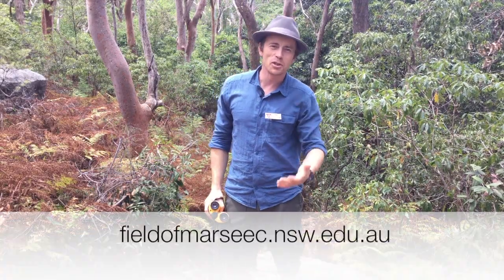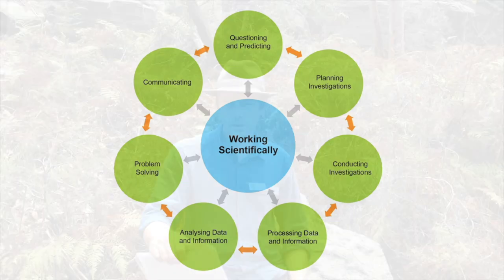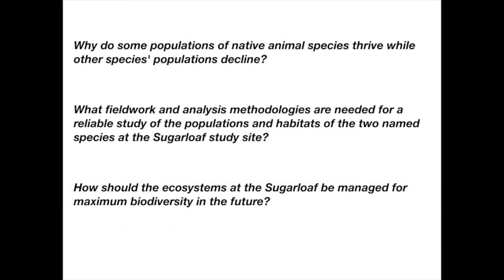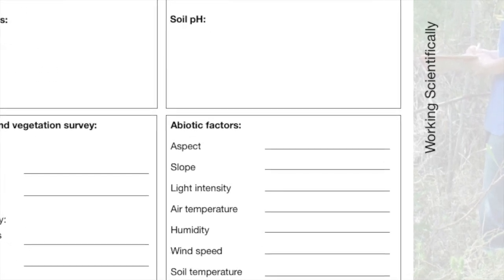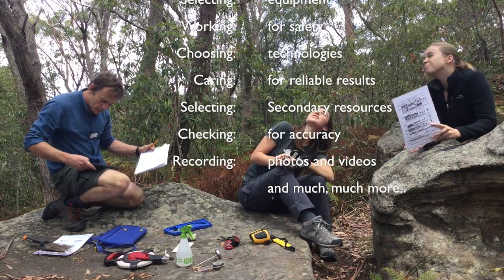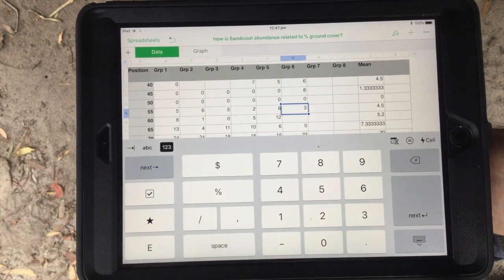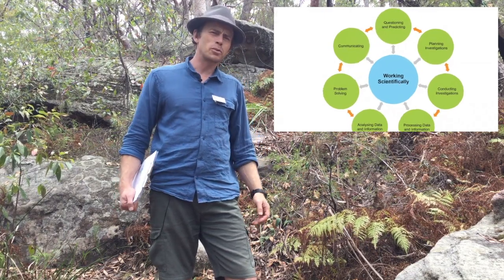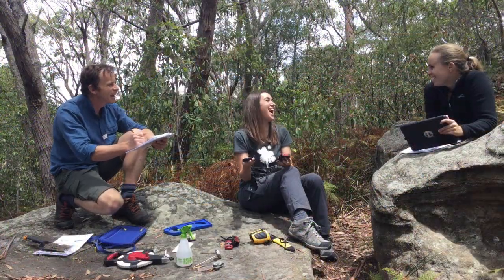EES fieldwork video 4: Working scientifically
This is the fourth video in a series designed to help Earth and environmental science students as they prepare for their fieldwork excursion for the "Human impacts" topic.